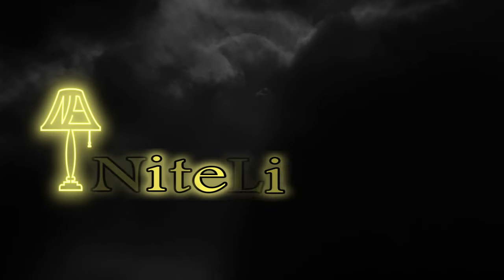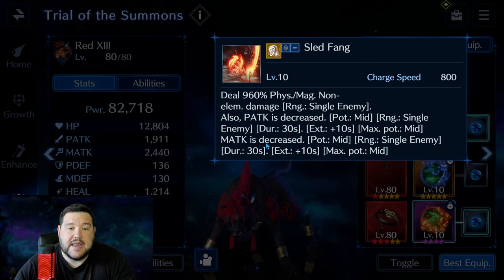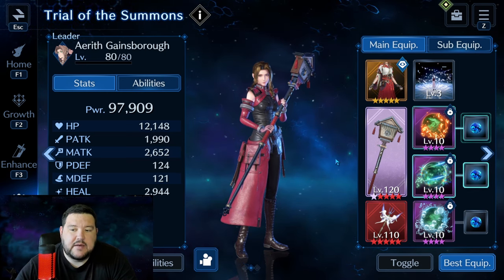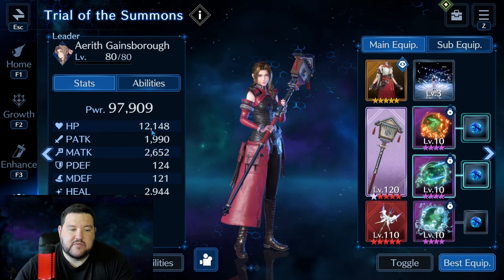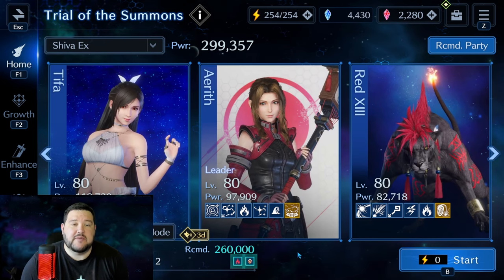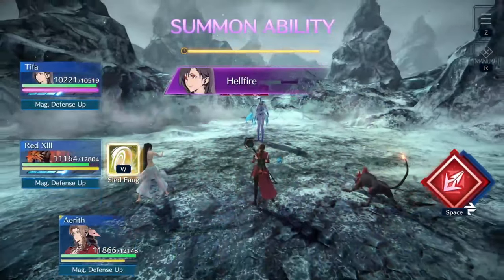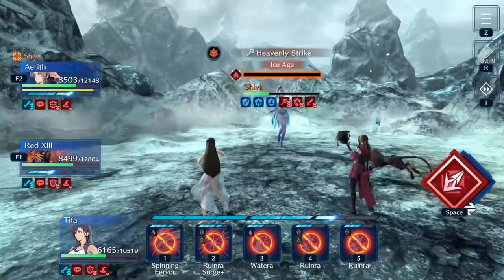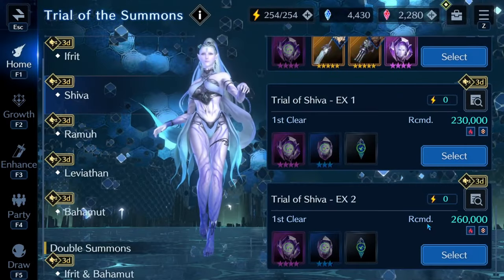SHIVA EX2 Guide - FF7 Ever Crisis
My guide for Shiva EX2 in FF7 Ever Crisis where I walkthrough my team setup and the entire fight!